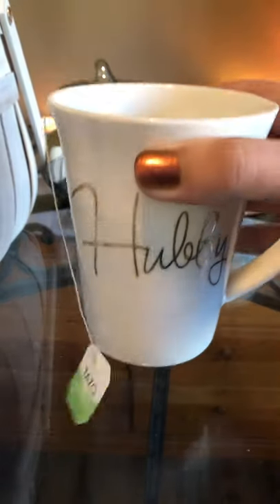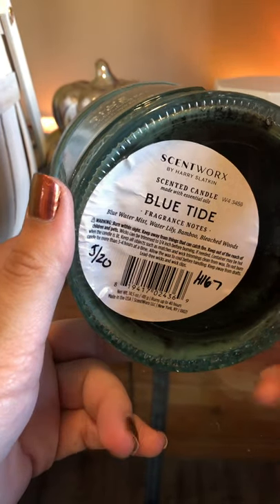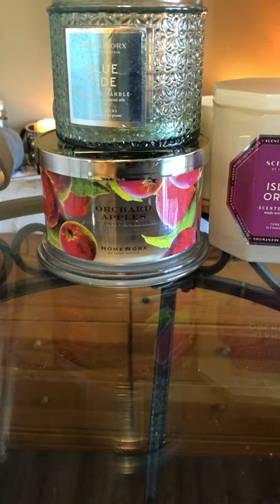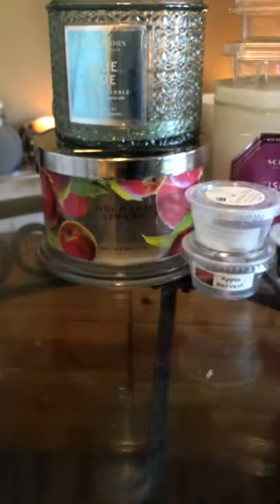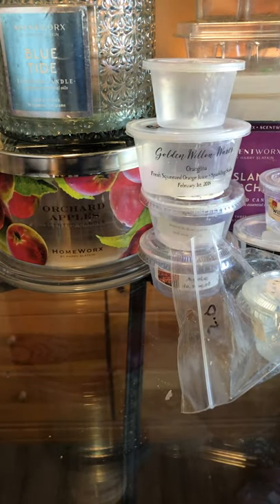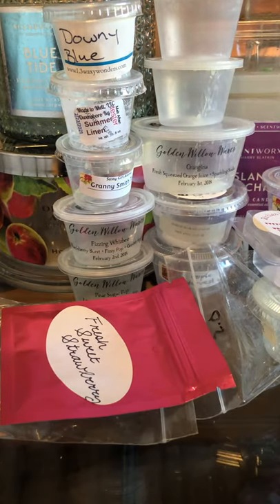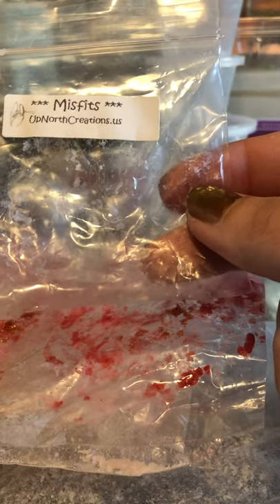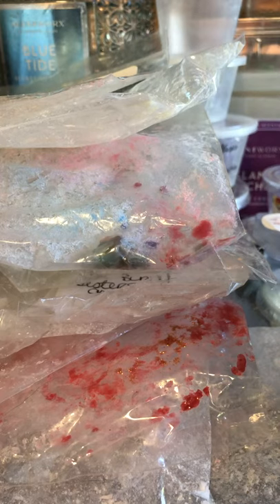Last Summer wax empties!!!